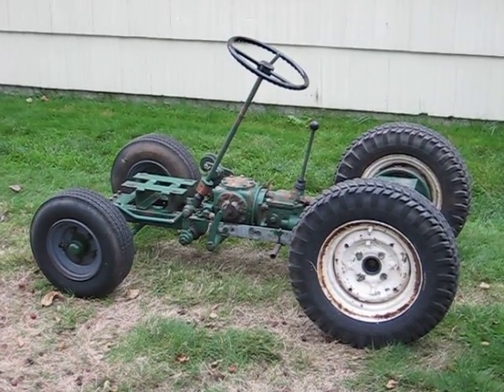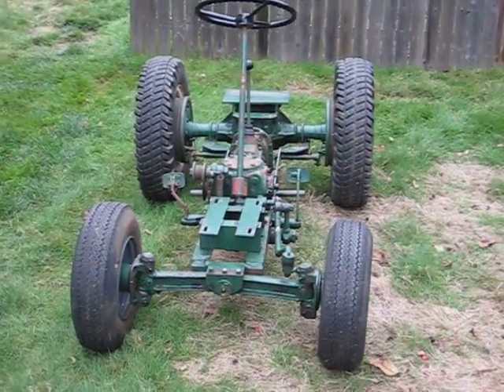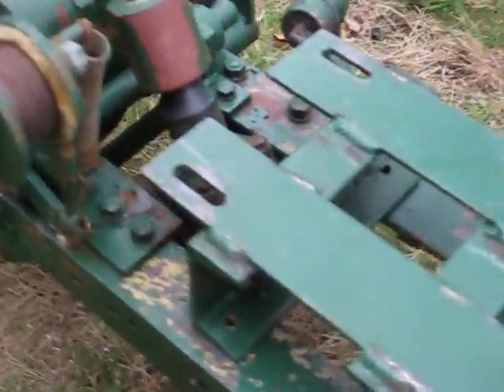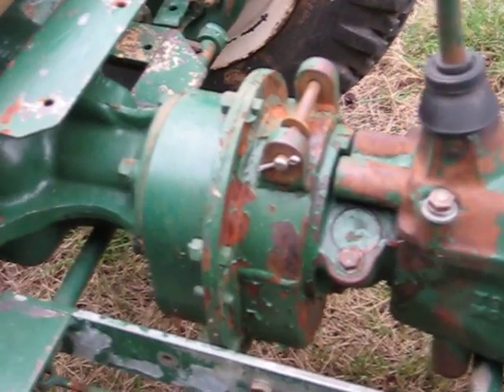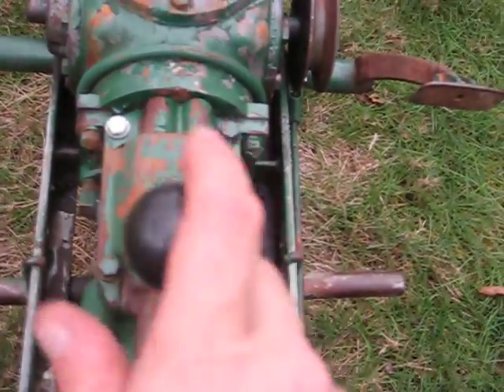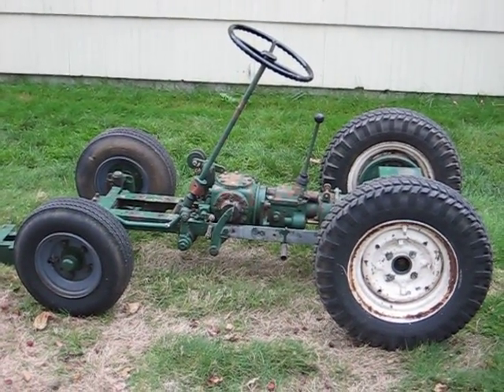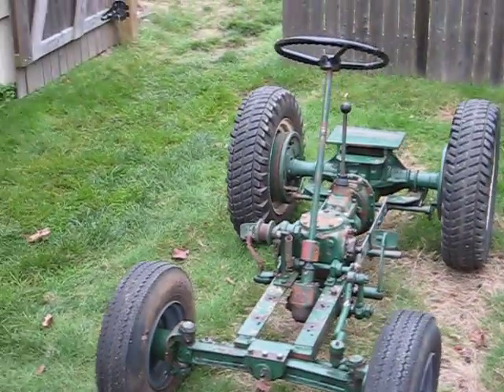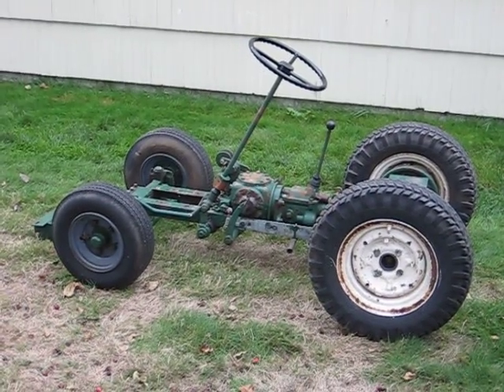1960 's Pow'r Pup Power Popular Mechanics Magazine Garden Tractor Build Part 1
Part 1 of the next build.. this one is going through the planning stages. A couple things will get cut off and a couple of things will be modified... but in the end it will be cool!

This link will bring you to a Pow'r Pup plan...